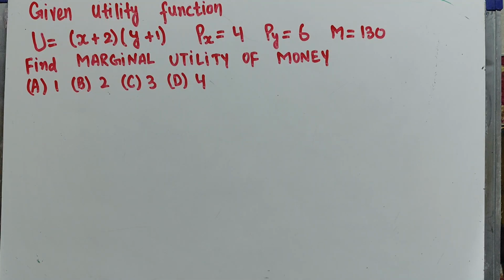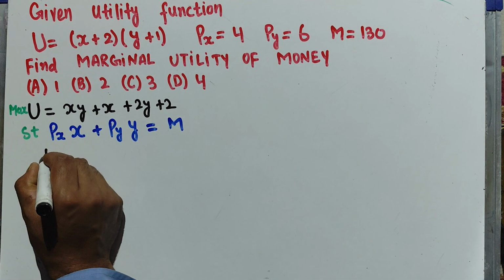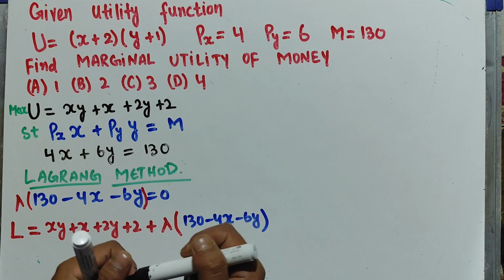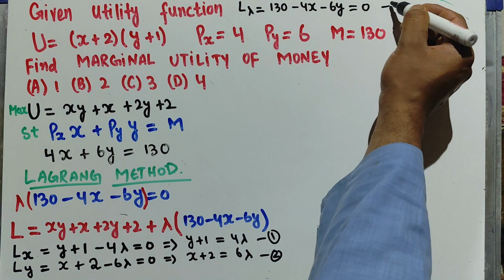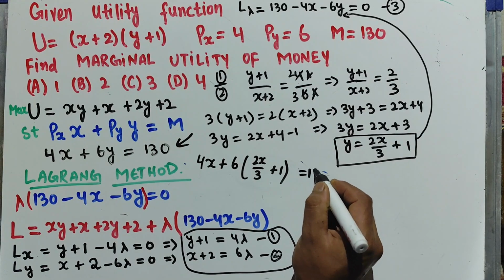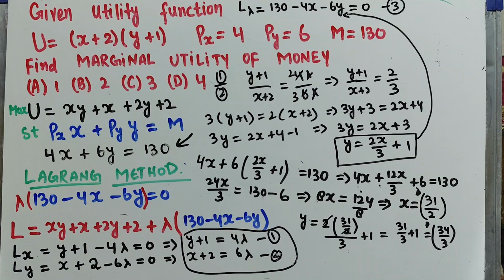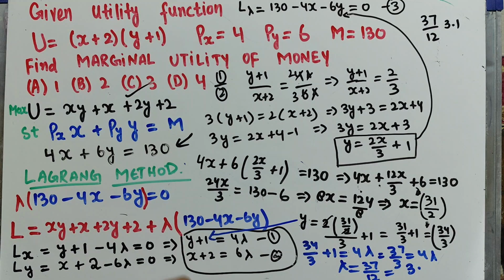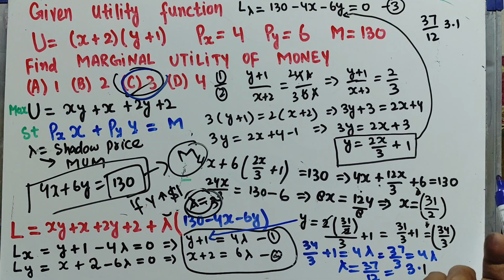marginal utility of money from utility function using Lagrange method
Given the utility function U(x,y)= (x+2)(y+1) ; Px= $4 , Py=$6 , M= 130 . Find Marginal utility of money